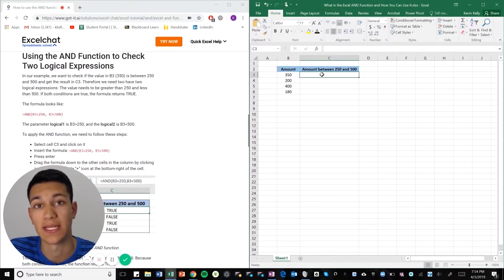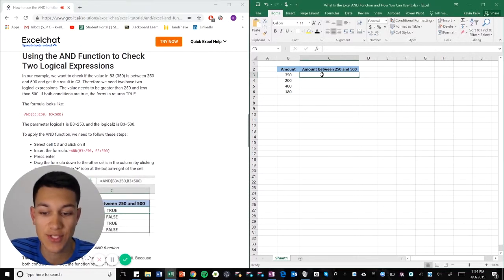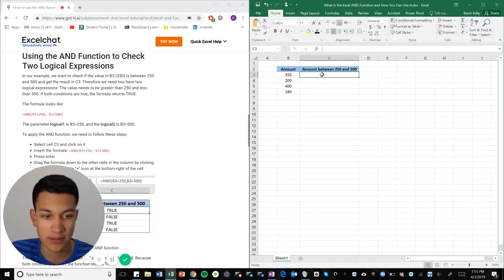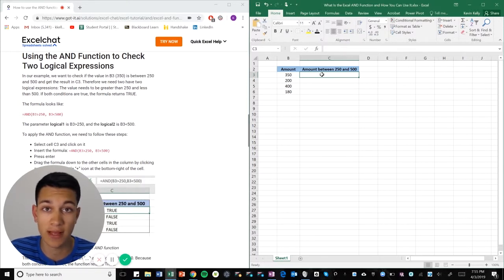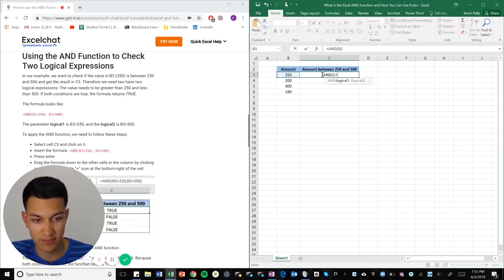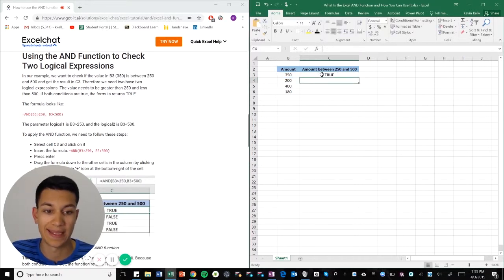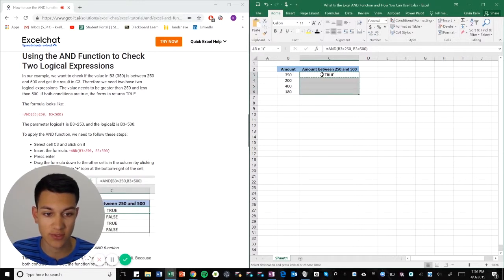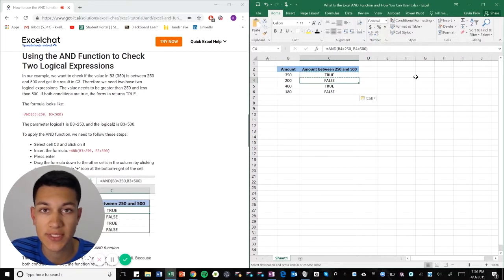What Is the Excel AND Function and How You Can Use It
Want to learn how to use the AND function in Excel? This post will give you an overview of how to use the AND function in Excel.